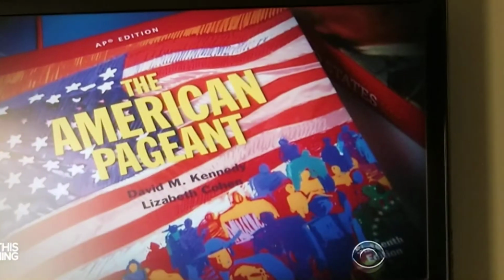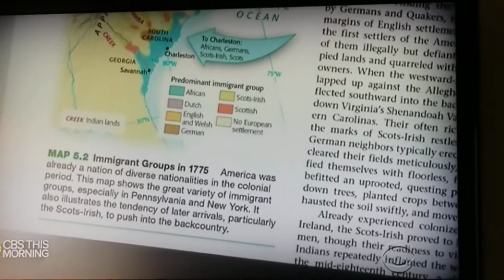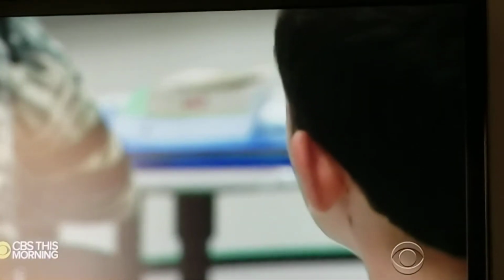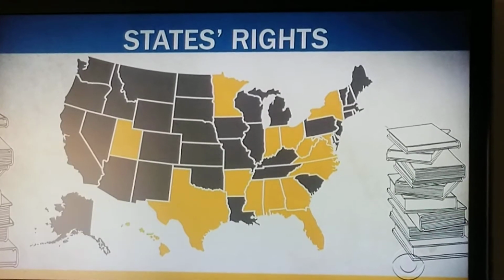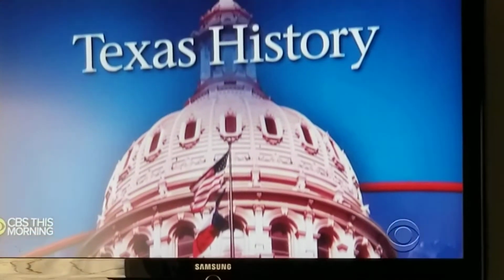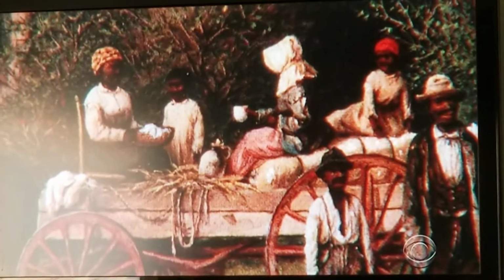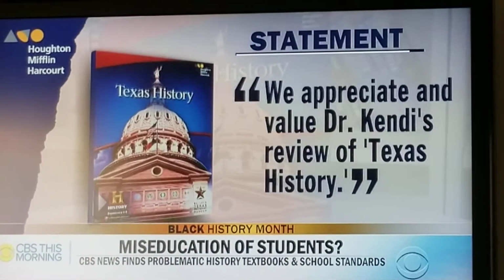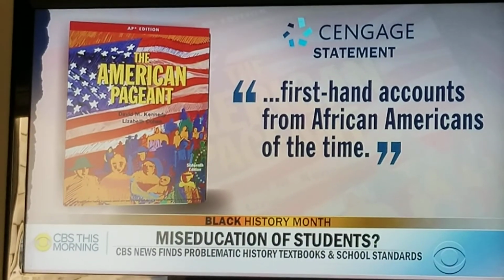Textbook representation 1